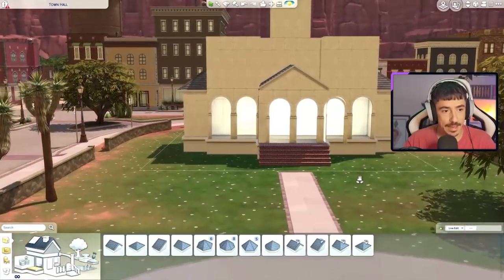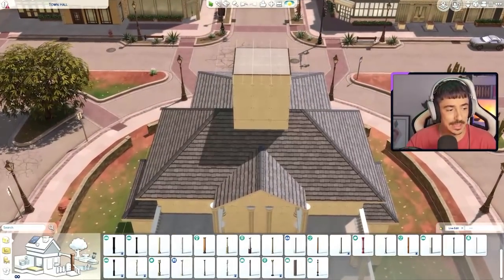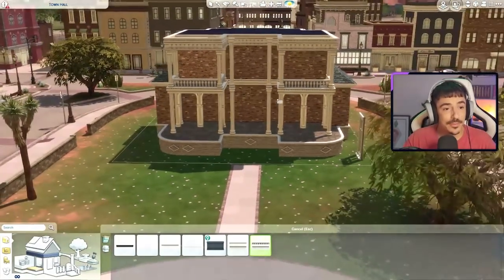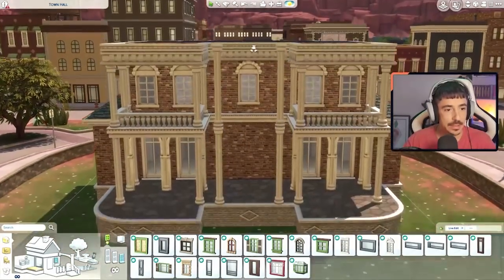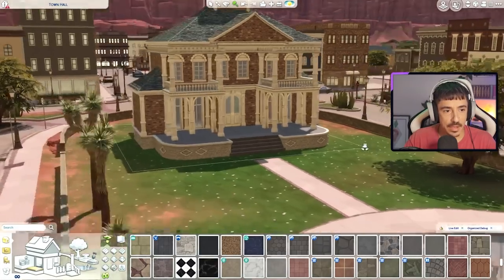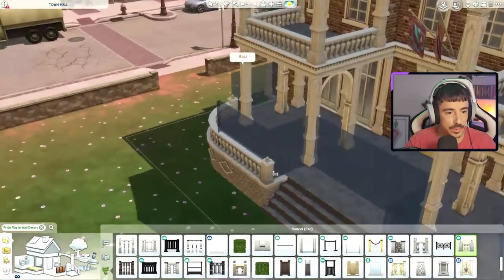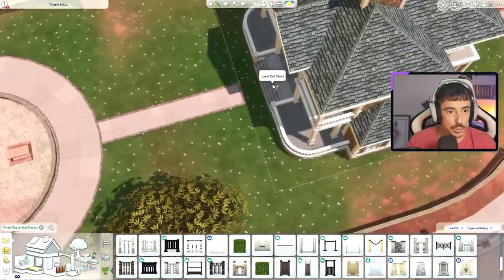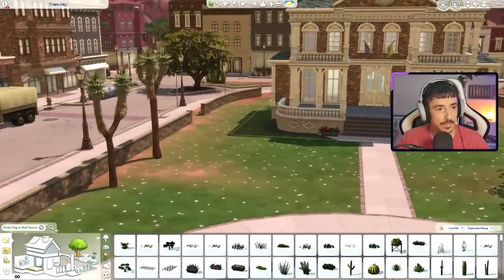Let's Build THE WORLDS | Strangerville | Town Hall | Pt 1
Happy Monday my dears!

We're onto a new lot. The Strangerville Town Hall and library. Starting today of course with the exterior. I'll be back tomorrow with more exterior work and also maybe the interiors too? ENJOY!

Live on Twitch Mondays, Wednesdays and Fridays at 7PM GMT